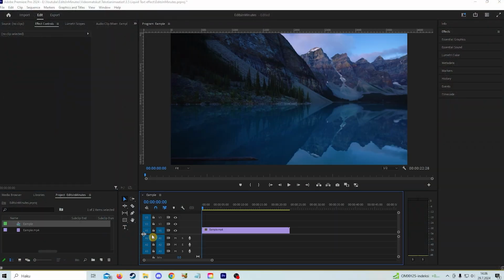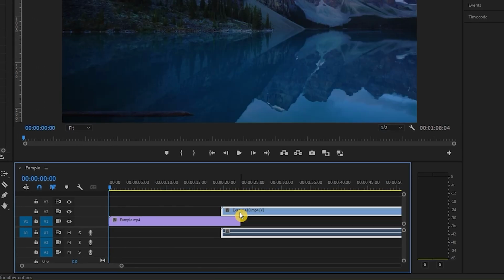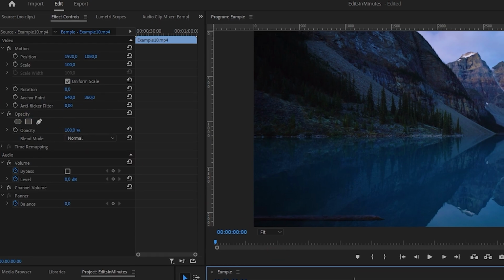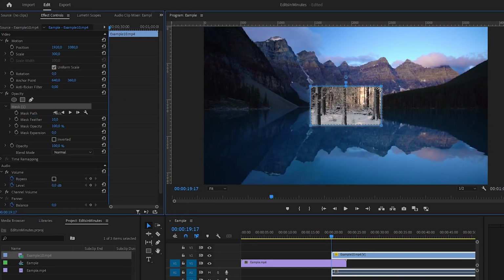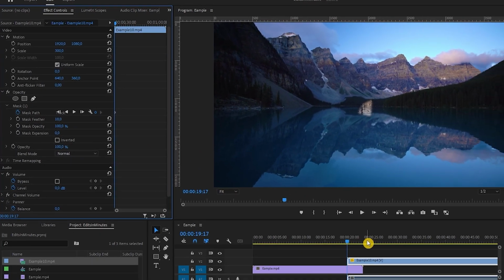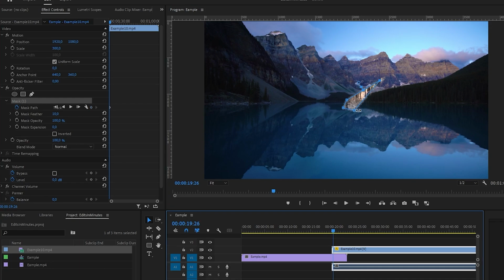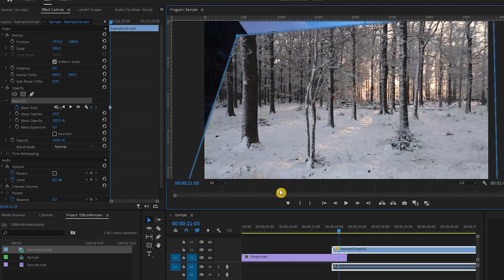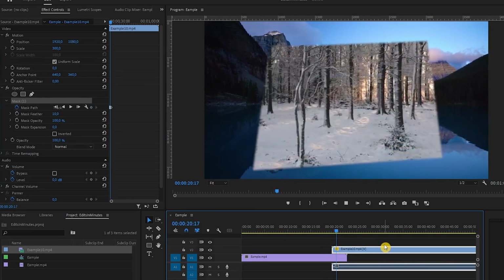How to Create a CUT-OUT Mask Transition in Adobe Premiere Pro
In this tutorial, we will guide you through the process of creating a stunning cut-out mask transition in Adobe Premiere Pro with ease! Whether a beginner or an experienced editor, this step-by-step guide will help elevate your video editing skills and add a professional touch to your projects. Join us as we cover everything you need about cut-out masks, including how to create them, apply transitions, and refine your edits for a sleek final product. You'll learn tips and tricks to save time and enhance your creativity.By the end of this video, you’ll be able to create eye-catching transitions that will impress your audience and bring your videos to life!